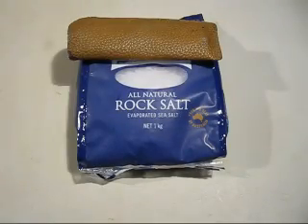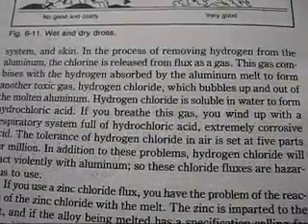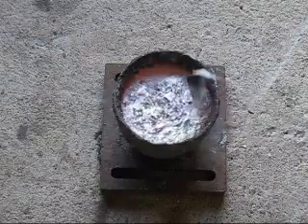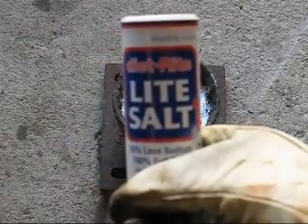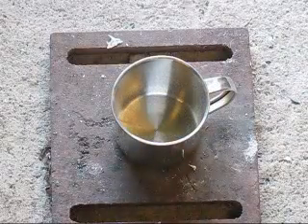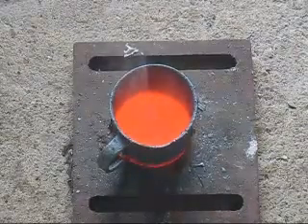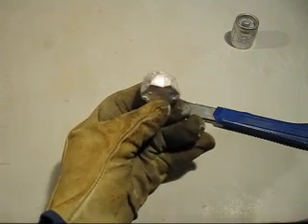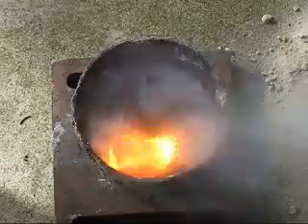Can you degas aluminuim with common salt Sodium Chloride